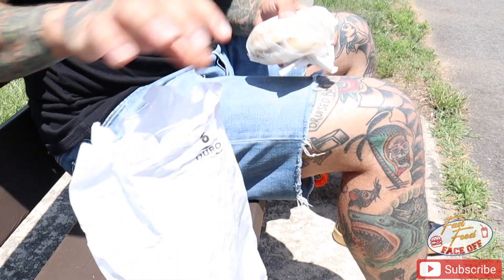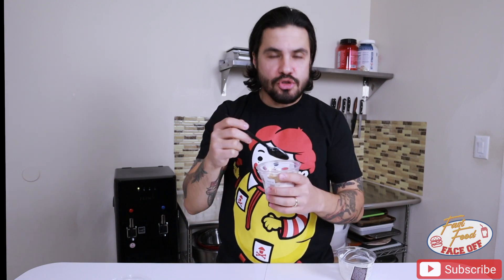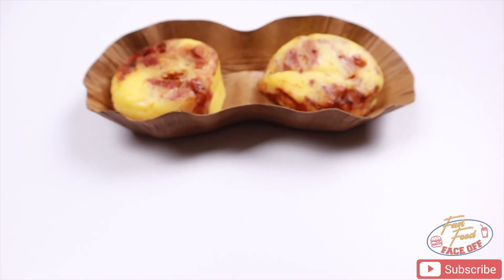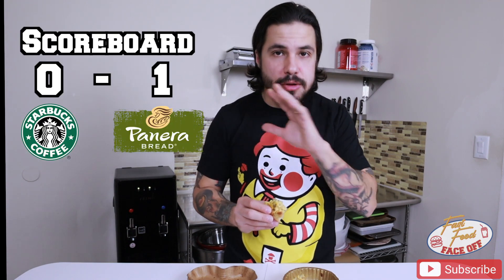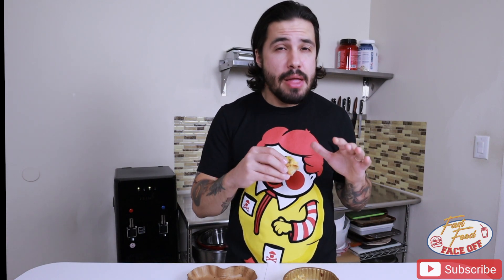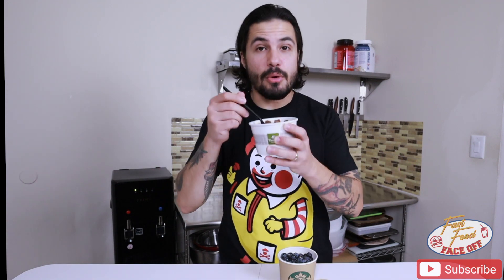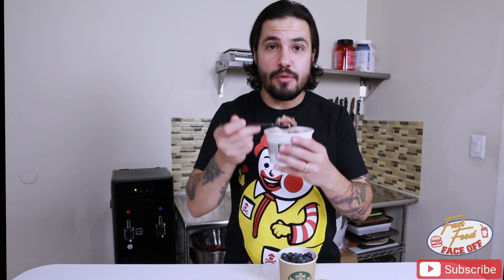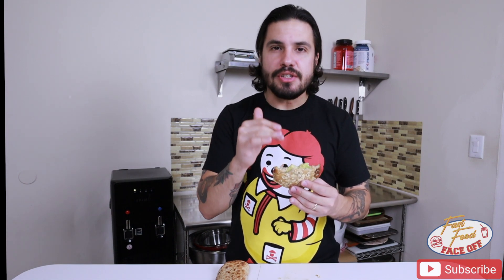Starbucks vs Panera | Who has the better "healthy" breakfast menu options?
Today we bring two breakfast menus HEAD to HEAD! Just in time for people wanting to start the new year healthier… Starbucks vs Panera and their “healthier” fast food breakfast options will be pitted against each other. Tune in to find out which items are worth your dollar!

Skip to:
Yogurt - 00:34
Egg - 04:23
Cold Brew - 08:31
Oatmeal - 11:20
Sandwiches - 14:55
Final Thoughts - 17:54

Menu Items (all information is taken directly from company websites)

Starbucks | Berry Trio Parfait (240 cal.) - “…flavorful berries and a cascade of crunch with our nonfat vanilla yogurt, sliced strawberries, whole blueberries, raspberries and crisp honey-oat granola.”

Panera | Greek Yogurt with Mixed Berries Parfait (250 cal.) - “Greek yogurt with honey, maple butter pecan granola with whole grain oats, and fresh strawberries and blueberries.”

Starbucks | Bacon & Gruyère Sous Vide Egg Bites (300 cal.)  - “We've taken cage-free eggs and prepared them using the French "sous vide" technique resulting in a velvety texture bursting with flavor. We added aged Gruyère and Monterey Jack cheeses, and topped them with applewood-smoked bacon for a delicious, high-protein, convenient breakfast.”

Panera | Spinach and Bacon Souffle (550 cal.) - “Freshly baked soufflé made with our savory egg mixture, spinach, cheddar cheese and bacon, and a hint of garlic.”

Starbucks | Honey Almondmilk Cold Brew (30 cal.) - “Starbucks Cold Brew lightly sweetened with honey and topped off with almondmilk for a balanced taste in every delicious sip.”

Panera | Madagascar Vanilla Almond Cold Brew (90 cal.) - “Our dark roast cold brew coffee with Madagascar vanilla syrup and almondmilk, served over ice.”

Starbucks | Hearty Blueberry Oatmeal (220 cal.) - “rolled and whole-grain steel-cut oats, topped with blueberries and a yummy medley of fruit, seeds and nuts, then finished with a touch of agave syrup for extra sweetness.”

Panera | Steel Cut Oatmeal with Strawberries & Pecans (360 cal.) - "Steel cut oats, cooked to perfection and topped with strawberries, pecans and cinnamon crunch topping.”

Starbucks | Spinach, Feta & Egg White Wrap (290 cal.) - “…cage-free egg whites, spinach, feta cheese and tomatoes inside a whole-wheat wrap, then toast it to perfection.”